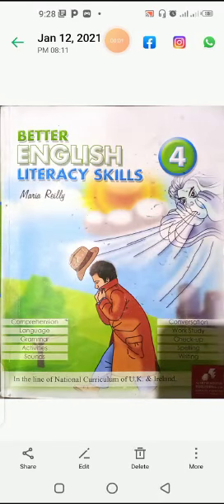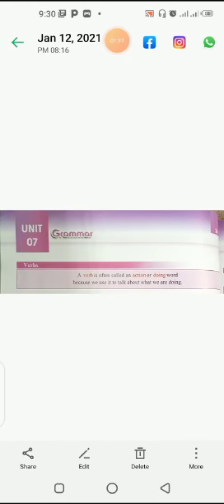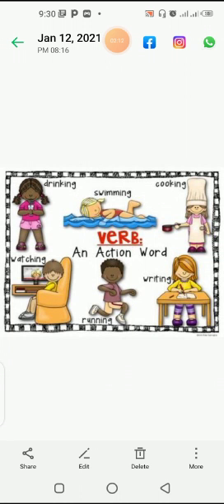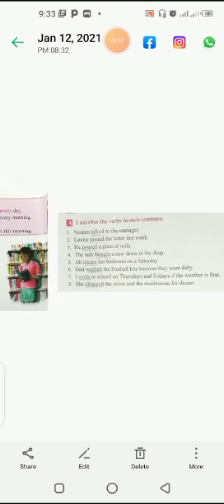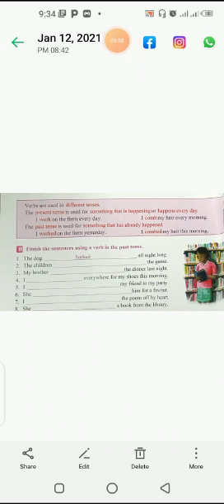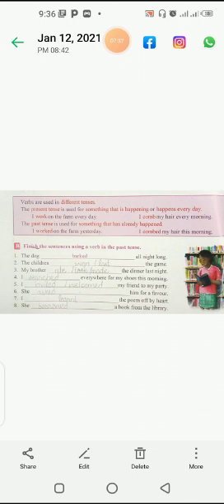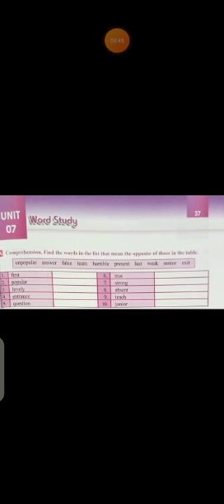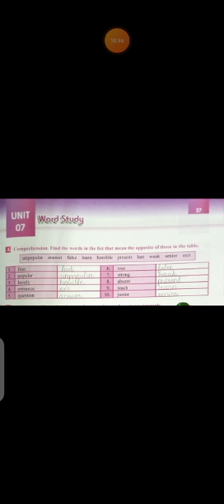Summary of English Lecture PMGHS-II (13-01-2020)